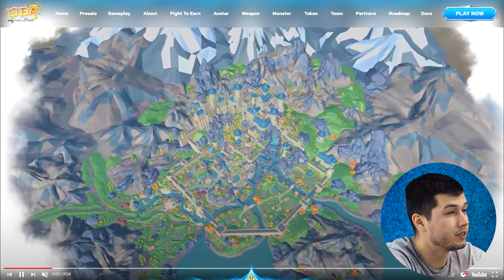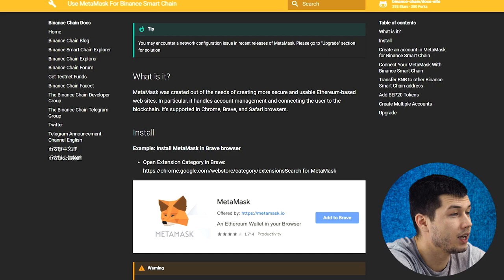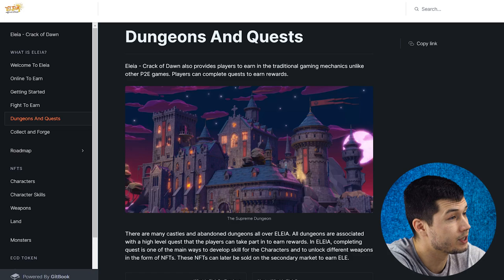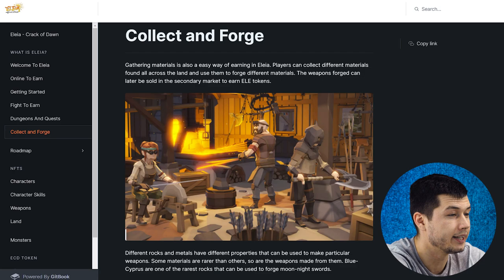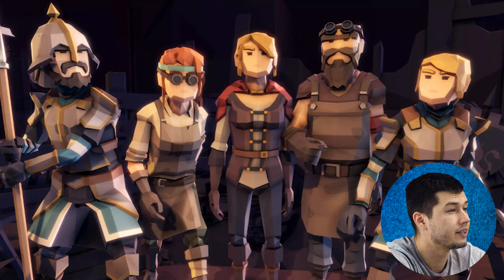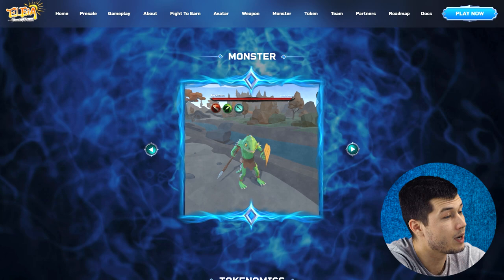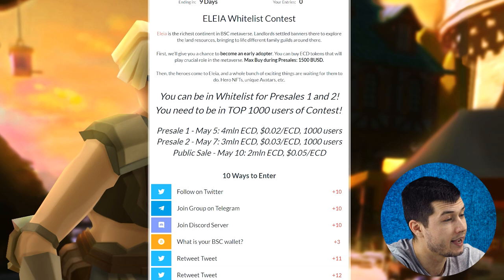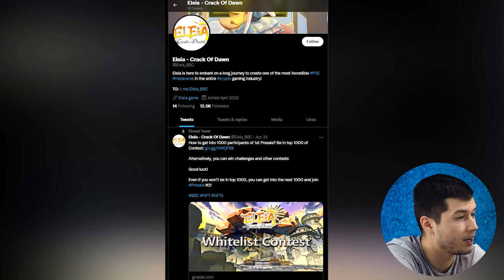Eleia - Welcome to medieval metaverse where the fantasy meets!